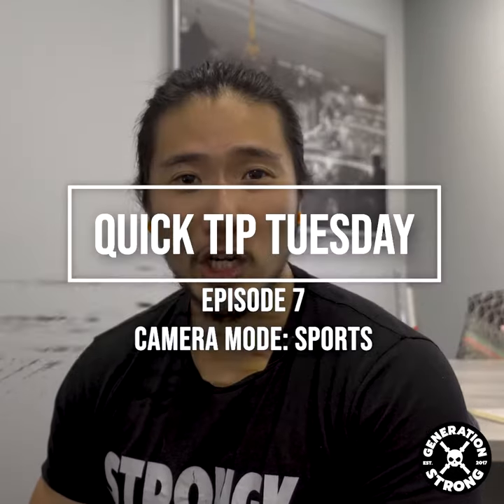Quick Tip Tuesday 7 l Camera Modes: Sports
In our Quick Tip Tuesday series, we explore simple things that everyday people can do to improve their photos and videos.